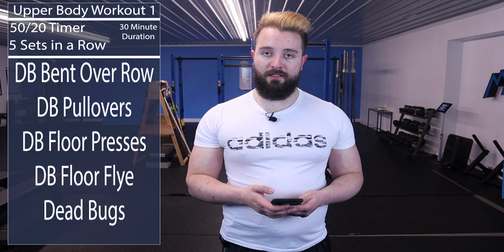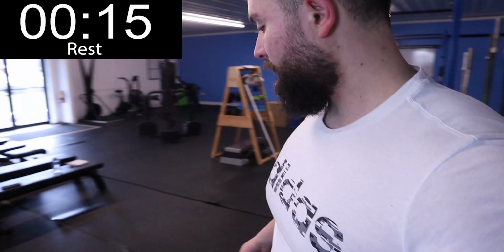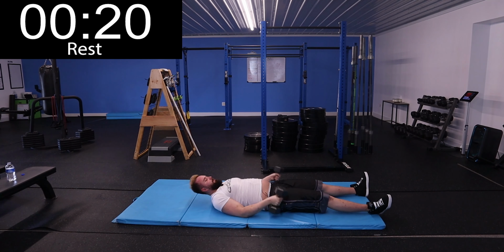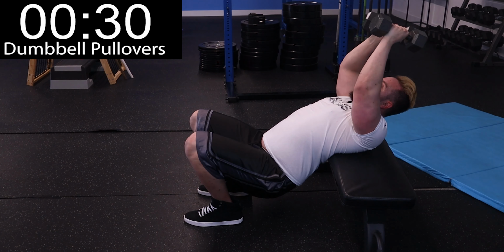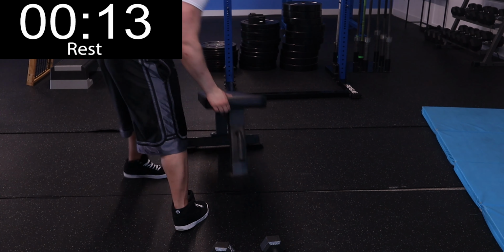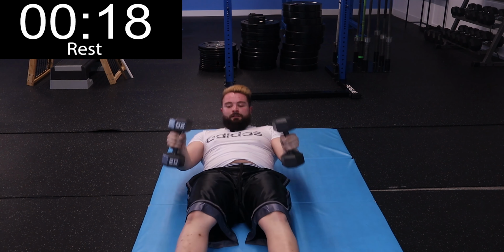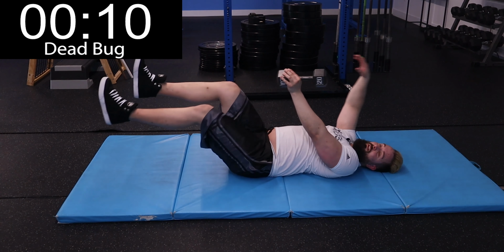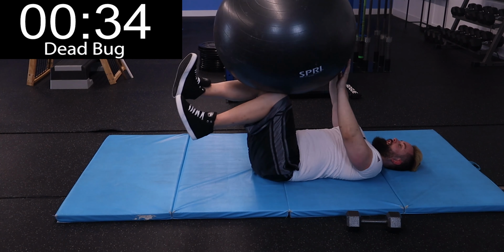Tbod Follow Along Workout: Back, Chest, and Core 1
To Go Straight to the Workout: 3:15